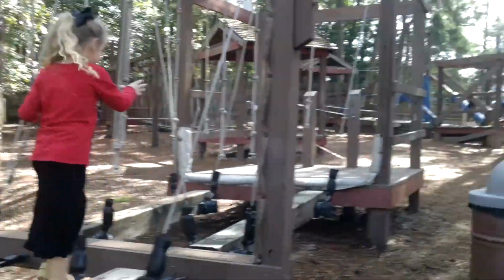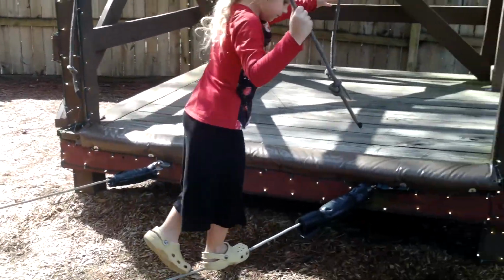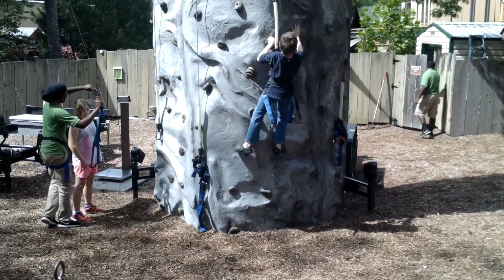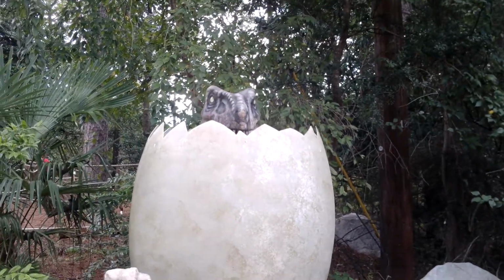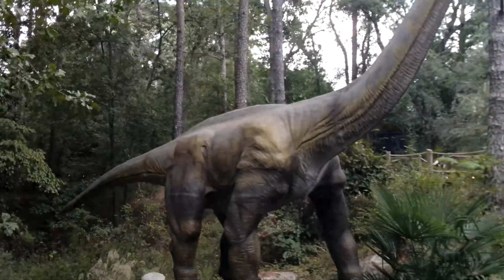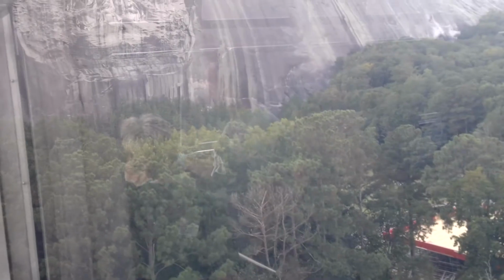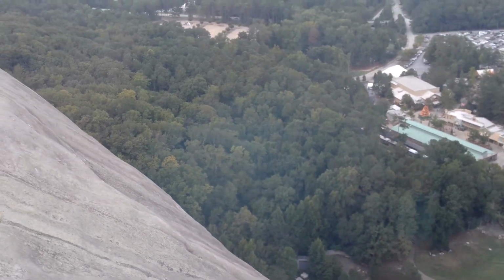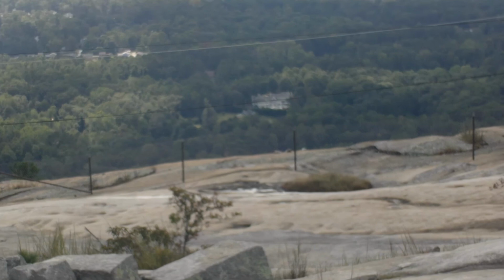Stone Mountain, Georgia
Another day, another adventure. This time we are off to Stone Mountain & we have a quite a few hours of fun before we have to get to Myrtle Beach.
Our first stop was a long stop, the kiddos loved the rope courses. Joy has been hampered by a fear of heights, but she did some conquering that day. Everything Daddy & Sam went through on the ropes coarse, she did. The only thing that she had a struggle with was the rock climbing wall, that was because she had crocs on. Very proud on how well they did.
Next we took a walk through the Dino Experience walking trail. Yes, the dinos were retro & cheesy, but the kiddos loved it. One pf their favorite parts(not in the video) was the dino poop.
From there we went into the Dinotorium, which is basically a big indoor jungle gym. Evan was climbing all over the place in there.
Then we realized how late it was getting & went to the skytram. Nice aereocar ride to the top of the granite encropment. It was cool to see a mountain off in the distance & know that it was 55 miles away.

Come join us in our fun little vacation.